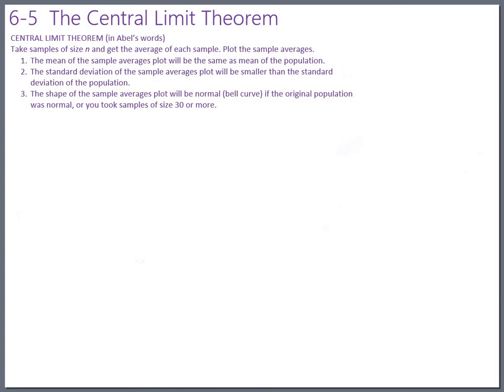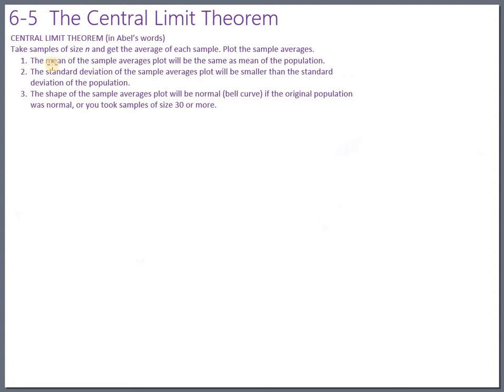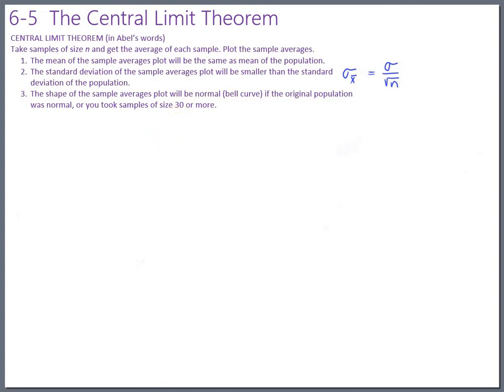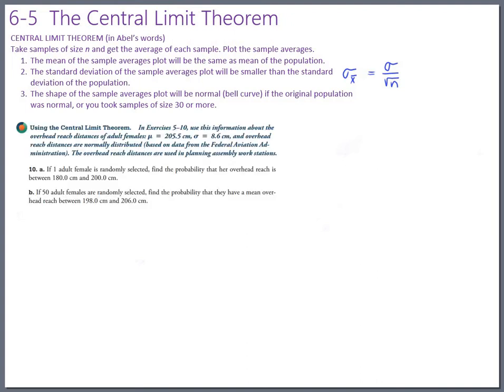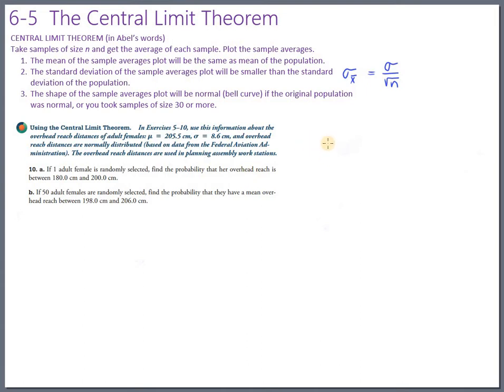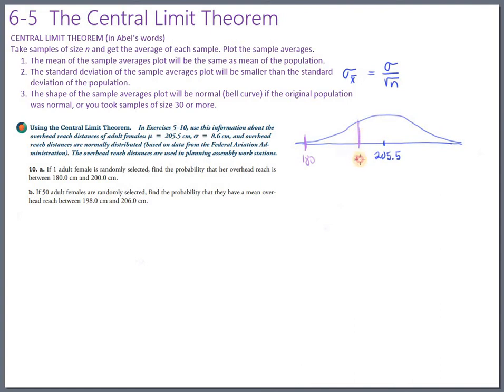Triola 6-5 Central Limit Theorem first example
The first of a couple examples on the central limit theorem.
Made for Abel Gage's Introduction to Statistics (Math 146) class at Skagit Valley College.